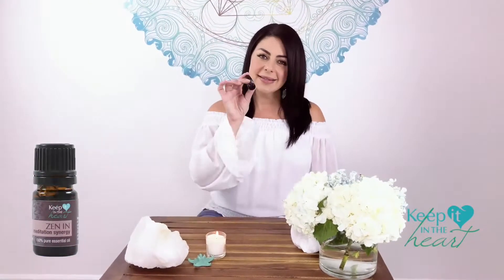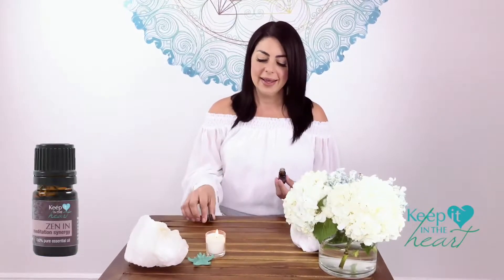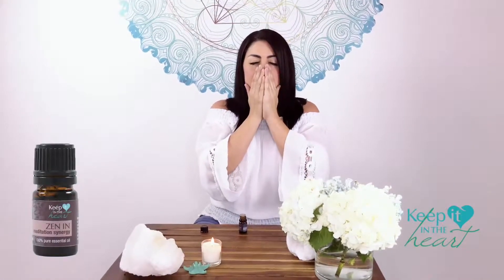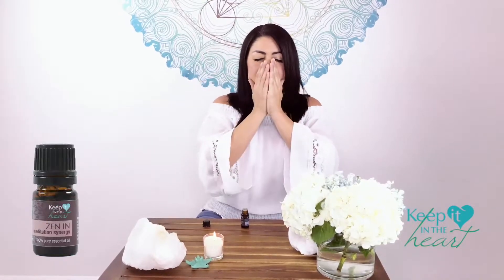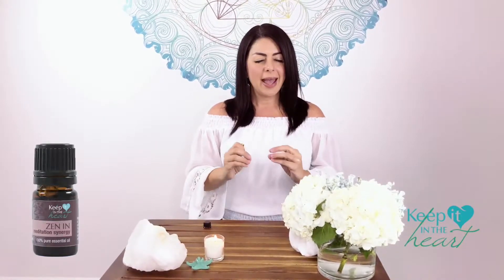ZEN IN Meditation Synergy essential oil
ZEN IN Meditation Synergy essential oil is created with a combination of Frankincense, Bergamot, Patchouli, Ylang Ylang, Valerian, Orange and Lavender fused to create a therapeutic synergy to help you relax and connect to your inner wisdom.